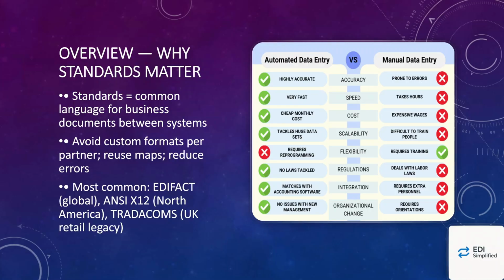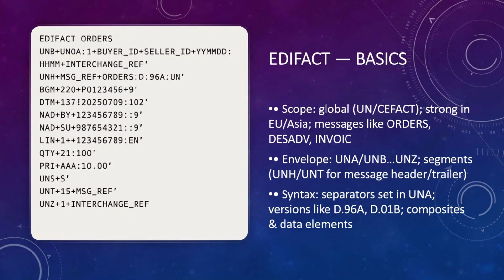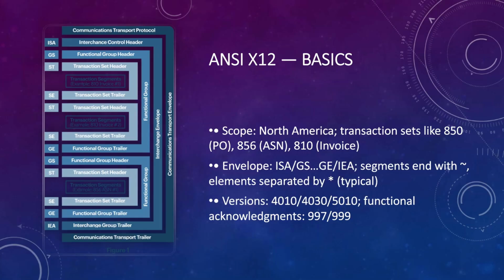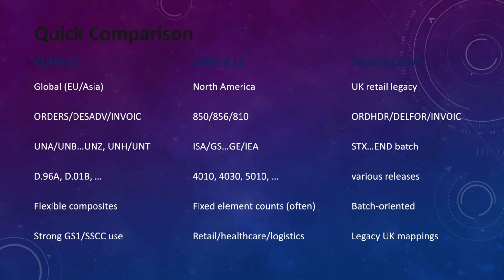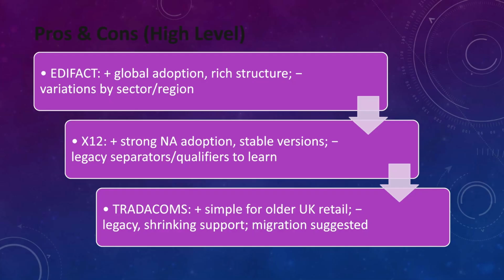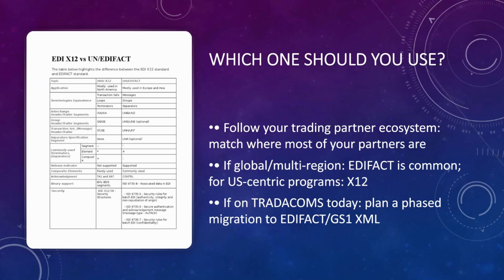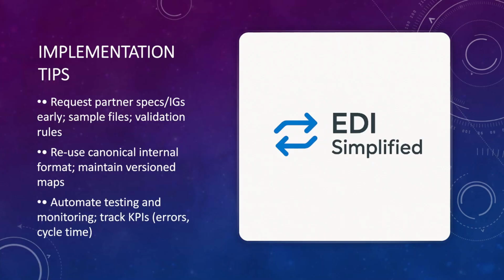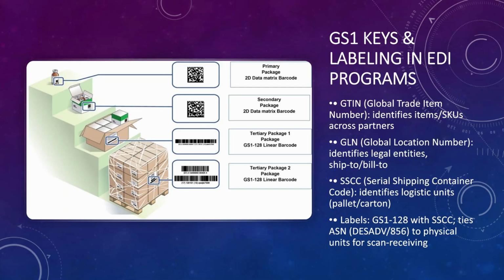EDIFACT vs ANSI X12 vs TRADACOMS – What’s the Difference?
🌍📑 EDIFACT vs. ANSI X12 vs. TRADACOMS | EDI Simplified

In this video, we explain the main EDI standards used worldwide and help you understand the differences between EDIFACT, ANSI X12, and TRADACOMS.

This episode focuses on when and why each standard is used, from a practical business and implementation perspective.

🎓 What you’ll learn:

Why EDI standards exist and why they matter

Where each standard is commonly used:

EDIFACT – global (EU, Asia)

ANSI X12 – North America

TRADACOMS – UK retail (legacy)

How the same business documents differ across standards

Basic structural differences (envelopes, messages, versions)

Which standard you should choose based on your trading partners

📦 Topics covered:

ORDERS vs. 850 vs. ORDHDR (Purchase Orders)

DESADV vs. 856 (ASN)

INVOIC vs. 810 (Invoices)

Versioning, acknowledgments, and interoperability

Why many companies migrate from TRADACOMS to EDIFACT or GS1-based standards

📌 Who this video is for:

EDI beginners

Supply Chain & Integration professionals

Business and EDI Analysts

Companies working with multiple regions or partners

➡️ Next episode: Deep Dive into EDIFACT Structure

00:00 - Intro
00:06 - EDI Standards Explained
00:30 - Electronic Data Interchange
00:39 - Overview - Why Standards Matter
01:11 - EDIFACT - BASICS
01:56 - EDIFACT - BASICS
02:44 - TRADACOMS BASICS
03:18 - Quick Comparison
03:47 - Document Equivalents
04:35 - Pros & Cons
05:02 - Which one should you use?
05:27 - Versioning & Interoperability
06:04 - Implementation Tips
06:30 - EACOM - EDIFACT Retail Subset (GS1)
06:59 - GS1 KEYS & LABELING in EDI
07:34 - Outro